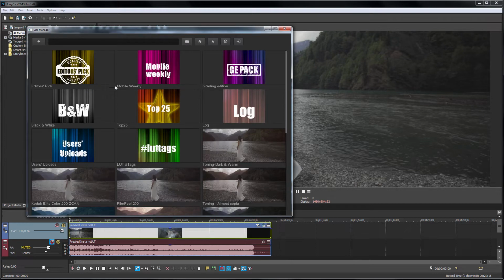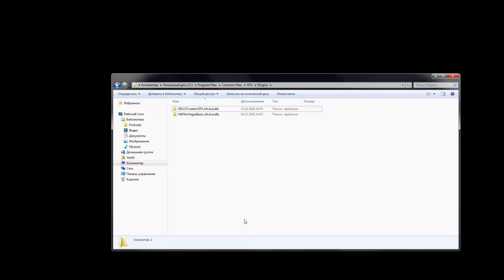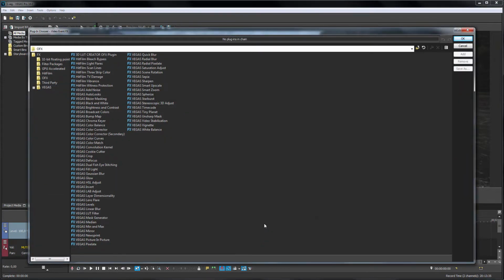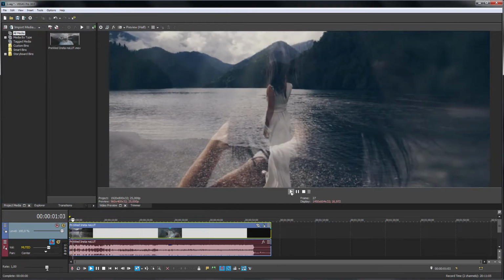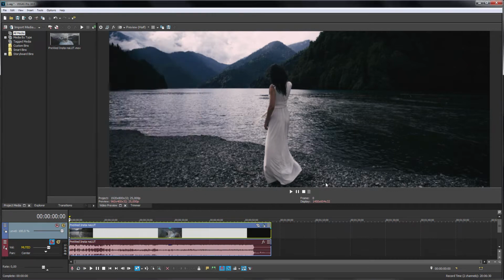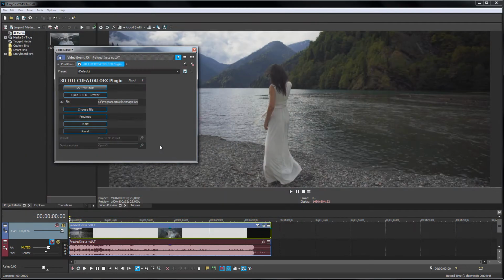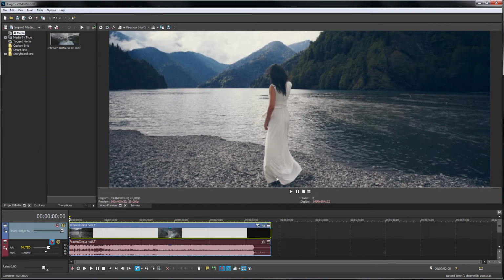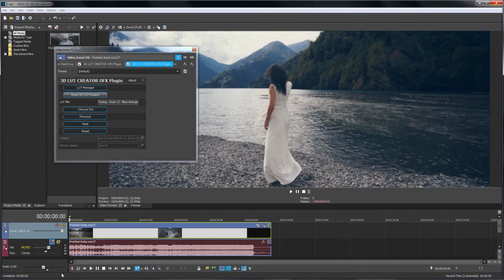Using Free 3D LUT Creator OFX plug-in in Vegas Pro!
The number of video editors that support our free OFX plugin continues to grow. And in this video I will show you how to install and use our LUT plugin in Vegas PRO.

Installing procedure for Vegas is no different from installing the plug-in to DaVinci Resolve. First you need to download the archive with the plugin from our web site, then copy the folder with the files of the plugin to Program Files/Common Files/ OFX/ Plugins.